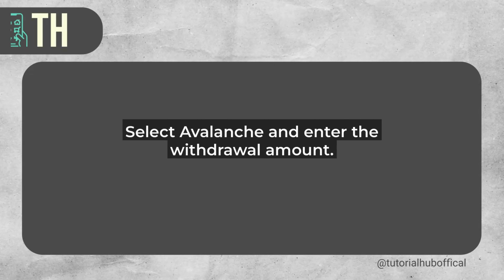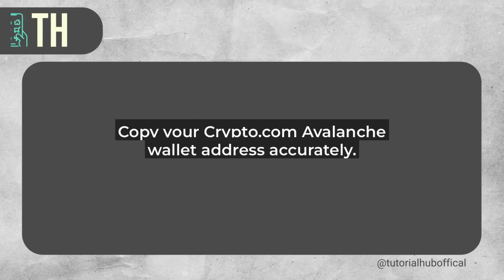How To Withdraw Avalanche From Gemini To Crypto com 2025